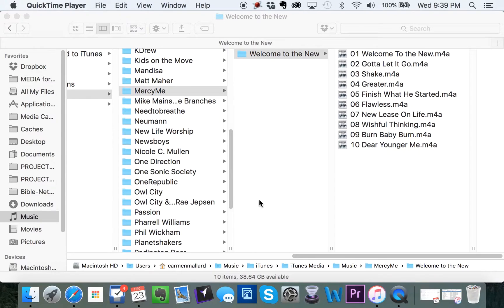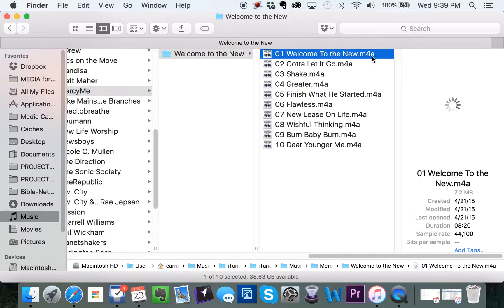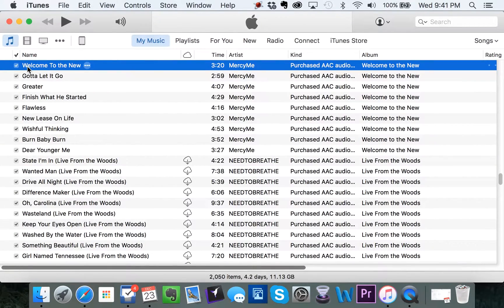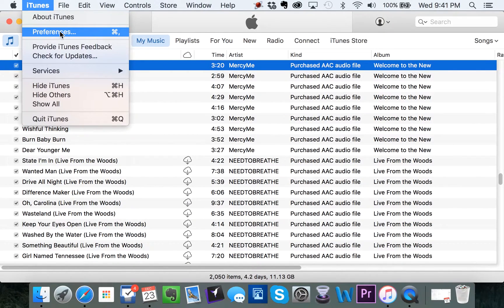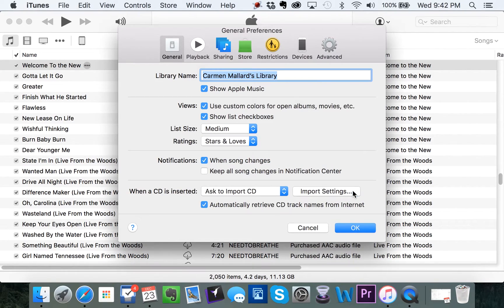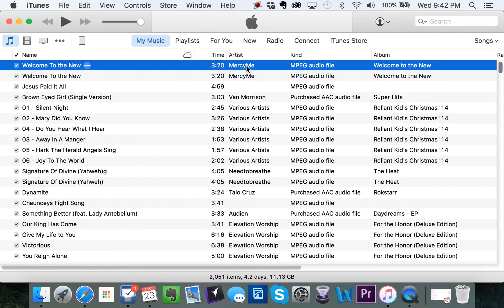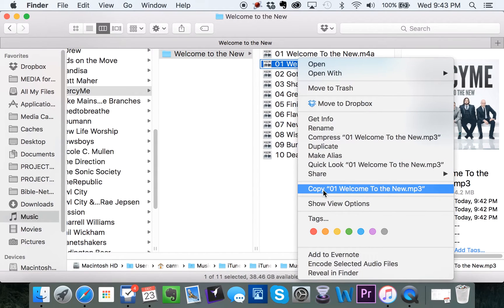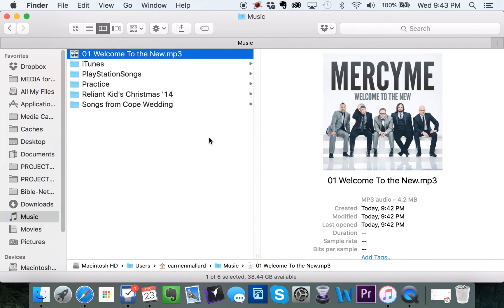How to convert an m4a file to mp3 using iTunes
For more tips, check out churchplanttech.com